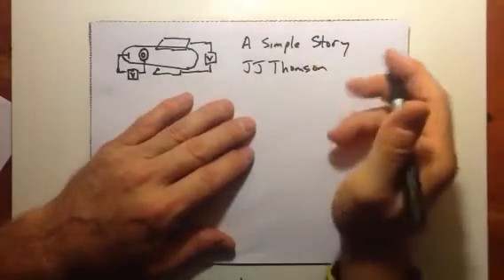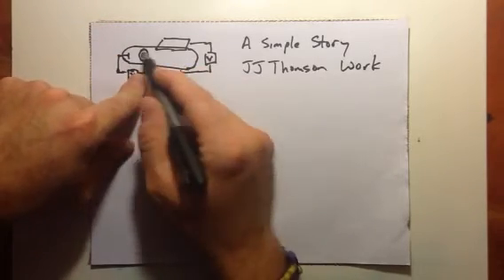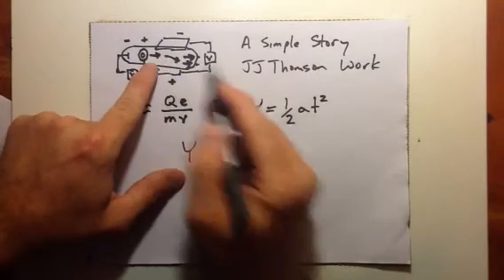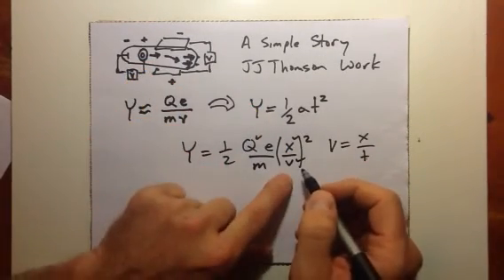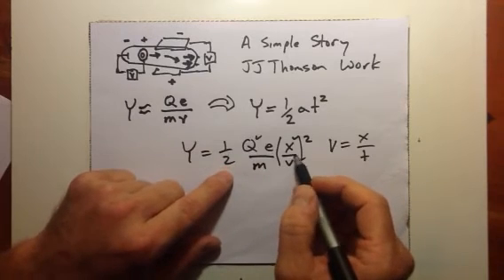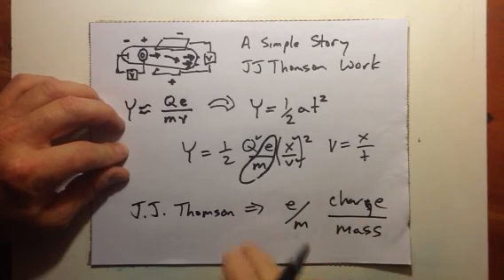J.J. Thomson's Cathode Ray Tube Experiment